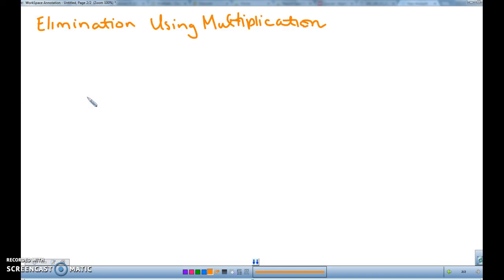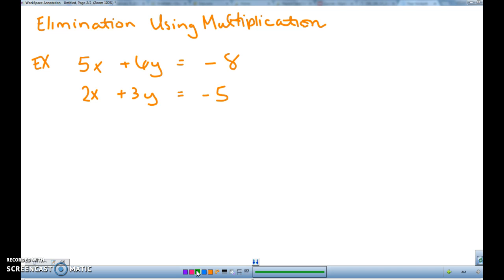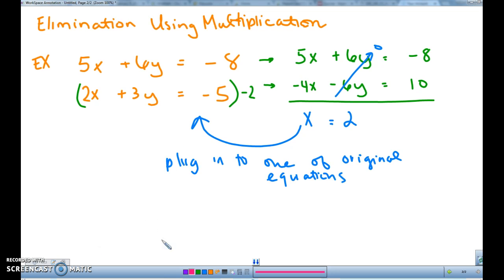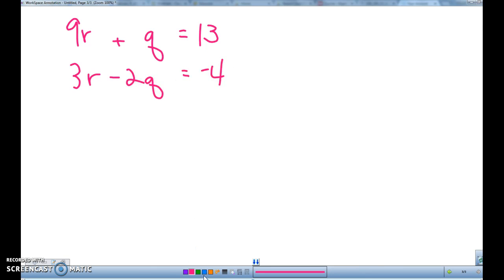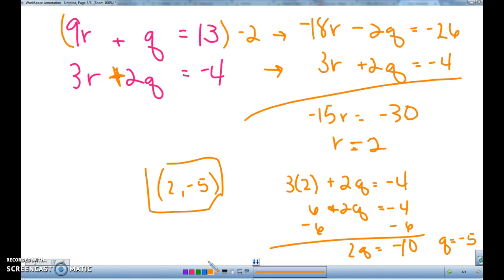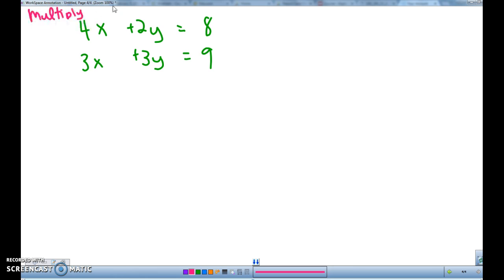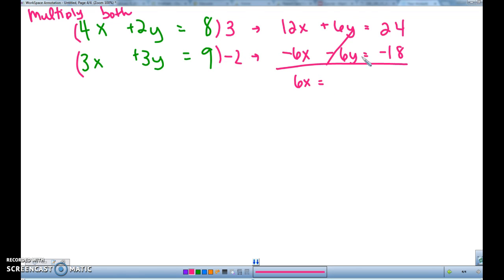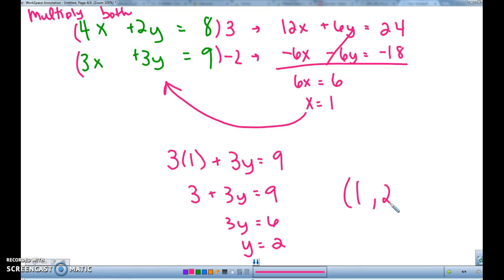elimination using multiplications